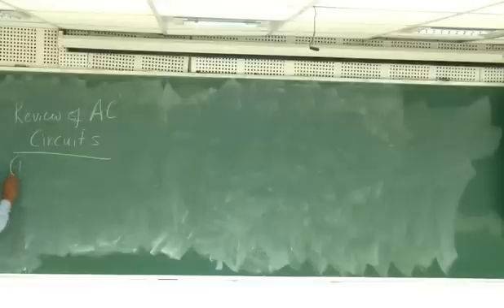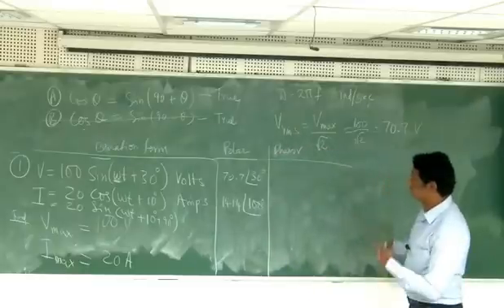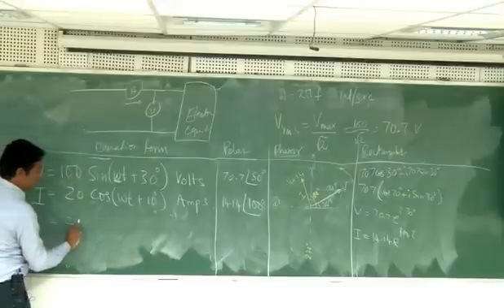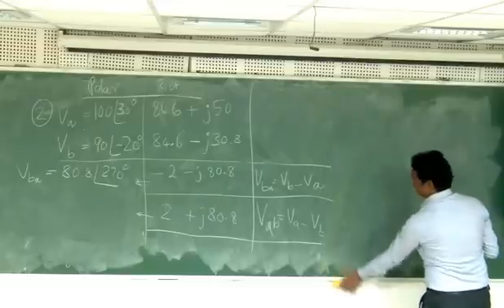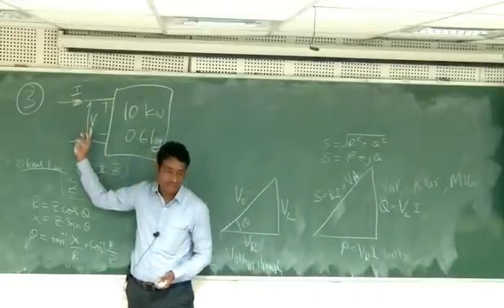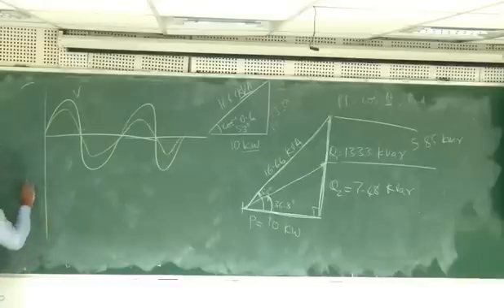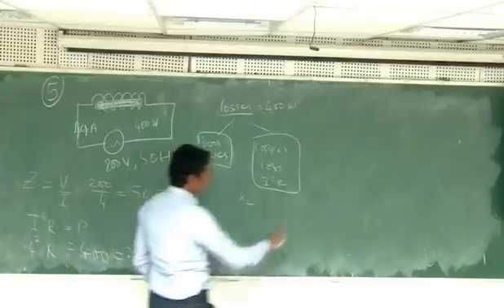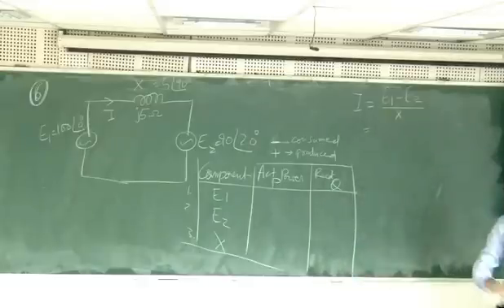L1 AC Circuit Review - EE3230 Power System Practice - Spring 2015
In this lecture we will review the basics of AC power systems.

The same course was taught in the previous year and here is the link to lectures